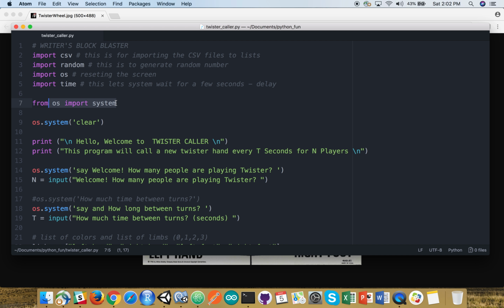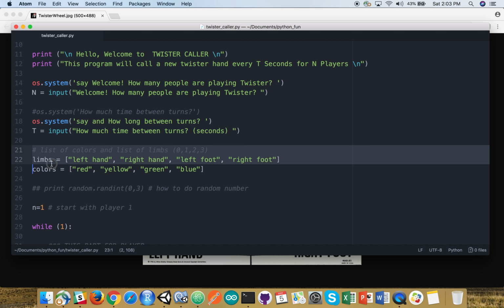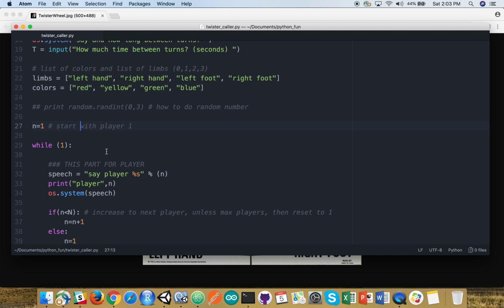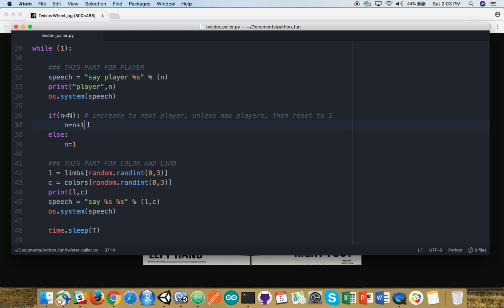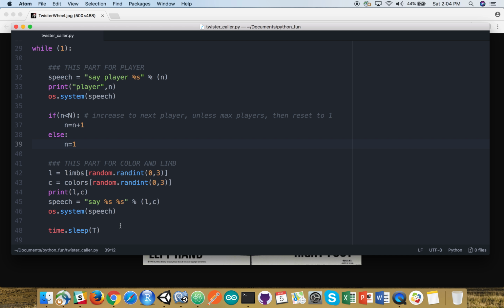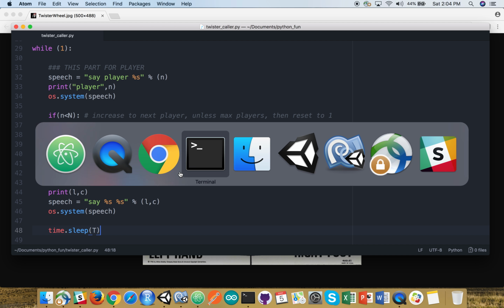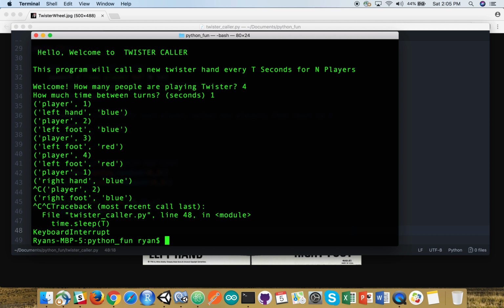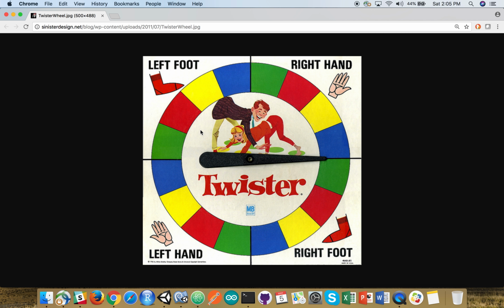Twister Spinner Automation - Basic Python (Part 1)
Some basic PYTHON code to automate the SPINNER

1) System asks for N Number of players
2) System asks for T time between turns
3) System loops for each player, taking turns and randomly pulls one of four limbs position(0-3) and one of four colors(0-3)

# list of colors and list of limbs (0,1,2,3)
limbs = ["left hand", "right hand", "left foot", "right foot"]
colors = ["red", "yellow", "green", "blue"]

(for MAC OS (comment out 'say' if you are on PC/Windows)